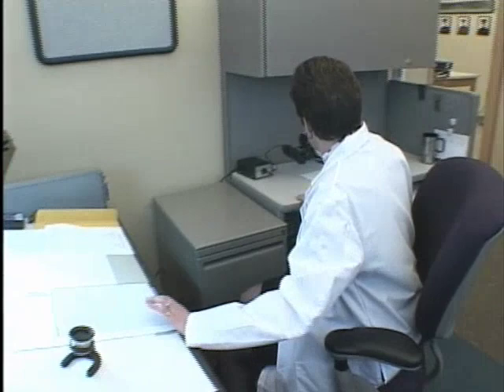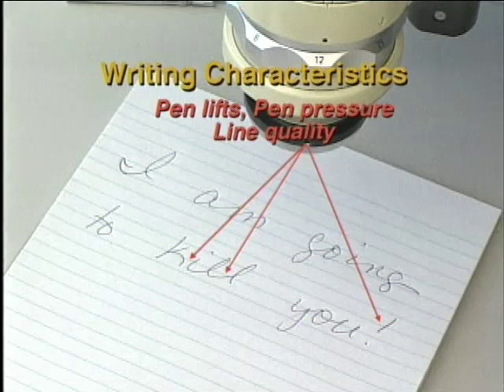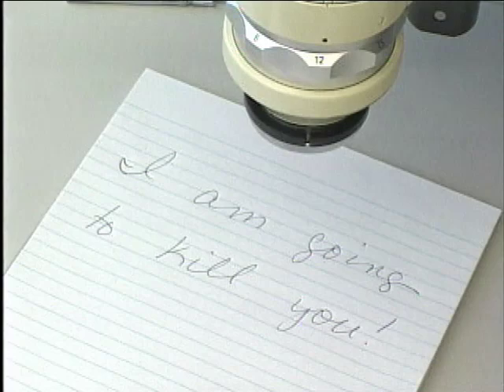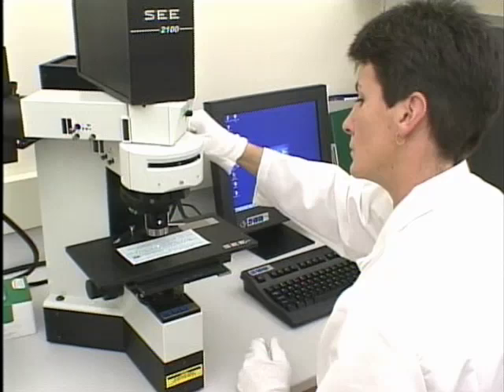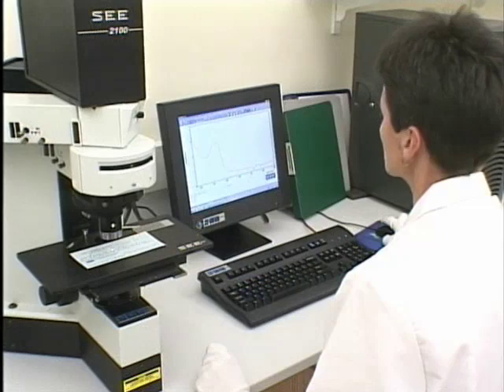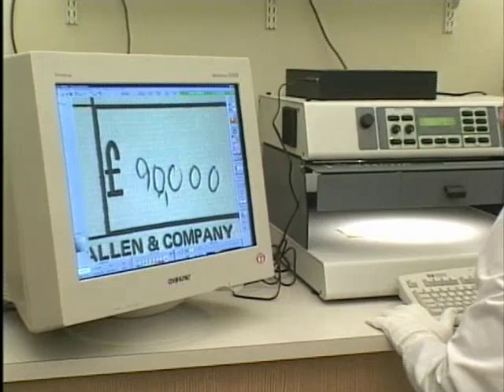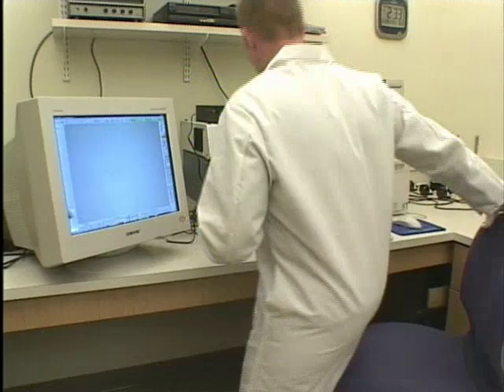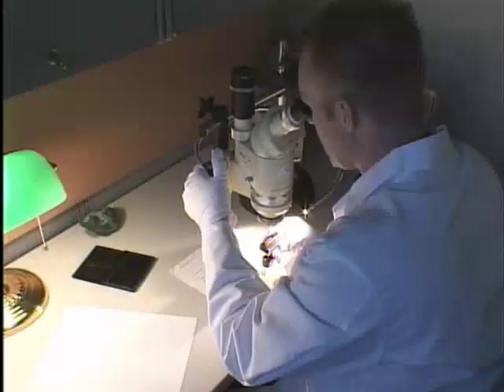Questioned Documents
Forensic Science Division Web Tutorial: Questioned Documents